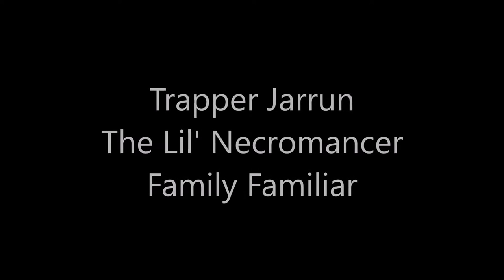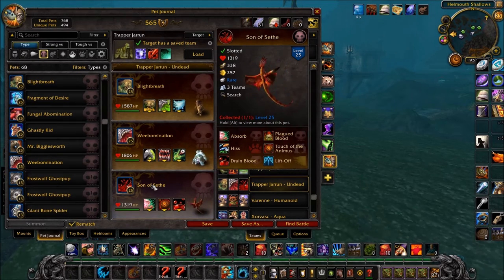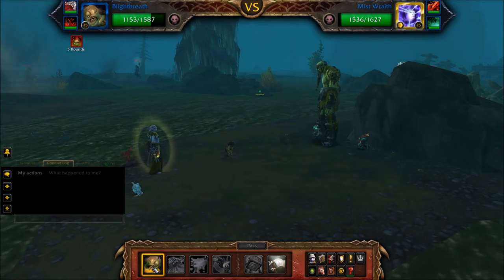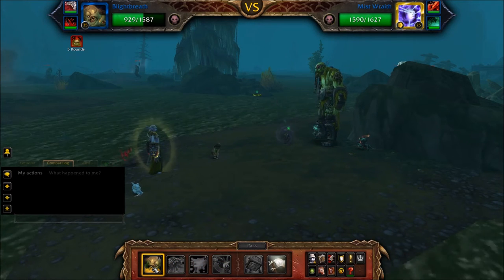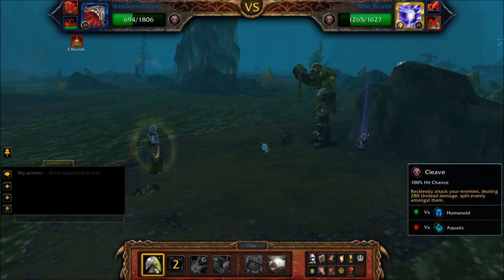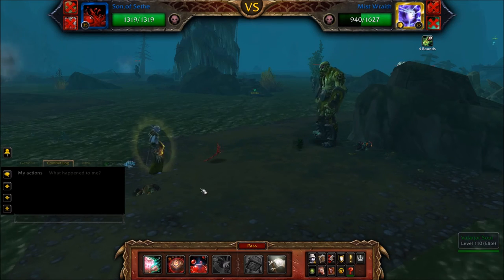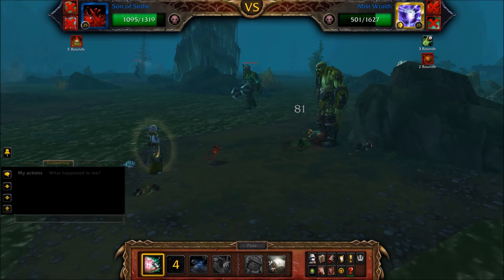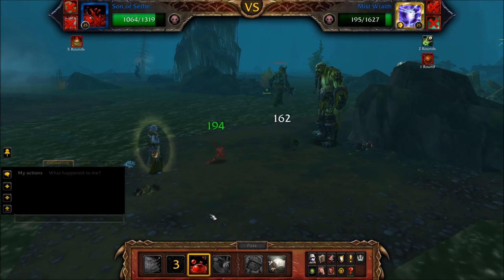Trapper Jarrun The Lil' Necromancer Family Familiar Jarrun's Ladder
How to defeat Trapper Jarrun using all undead pets for part of the Lil Necromancer achievement, which is also part of the Family Familiar achievement